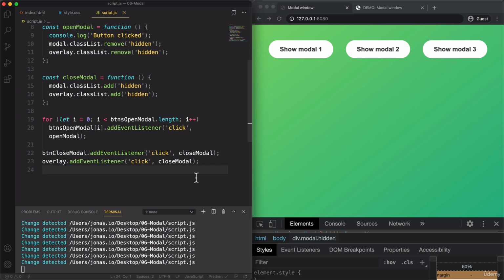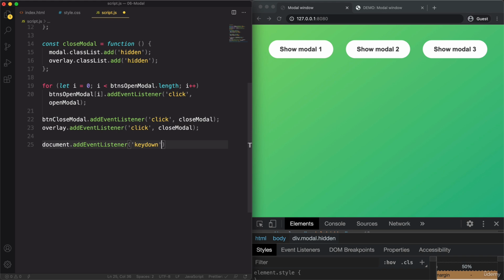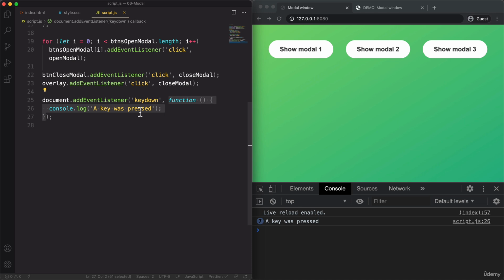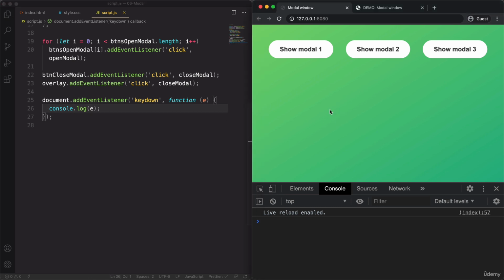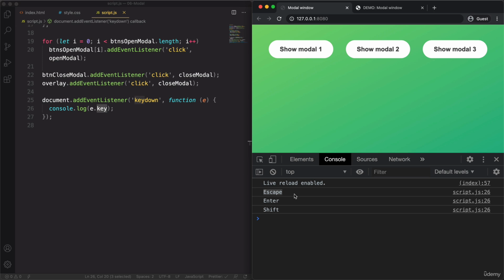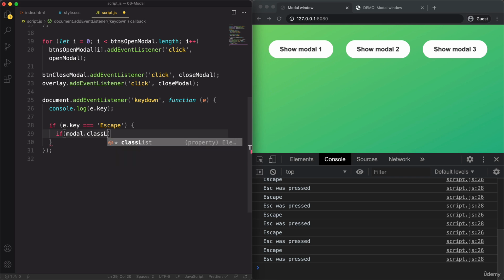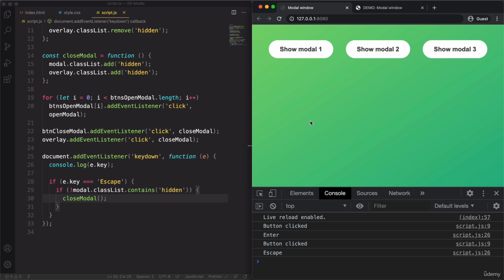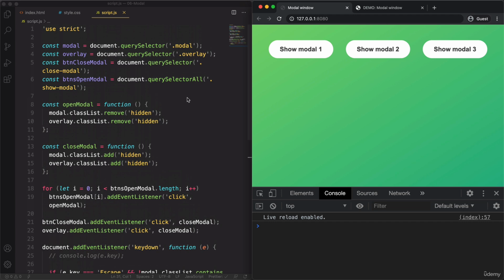85 Handling an Esc Keypress Event